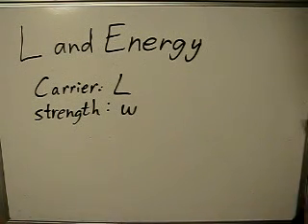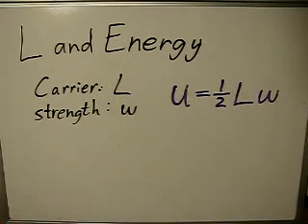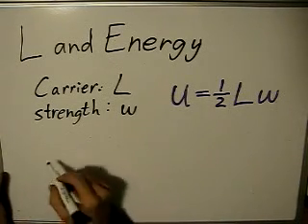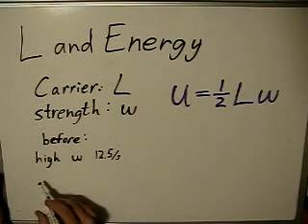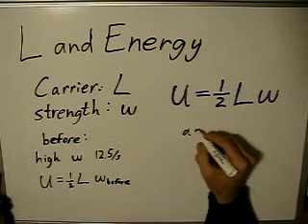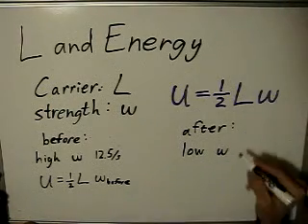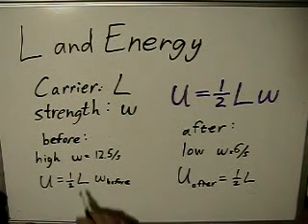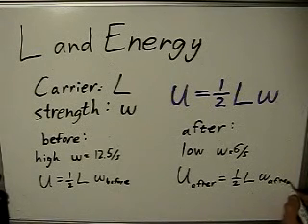6.2_L_and_Energy.avi